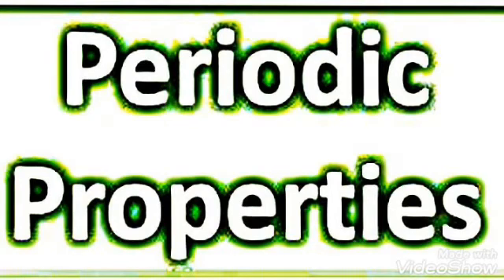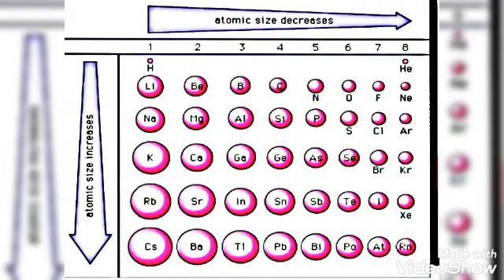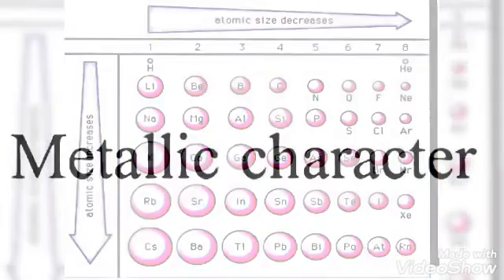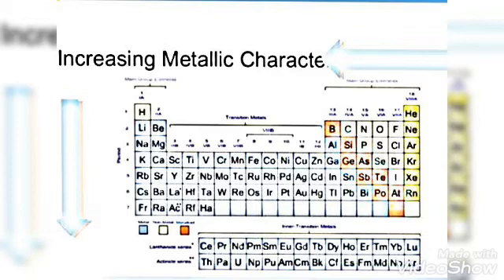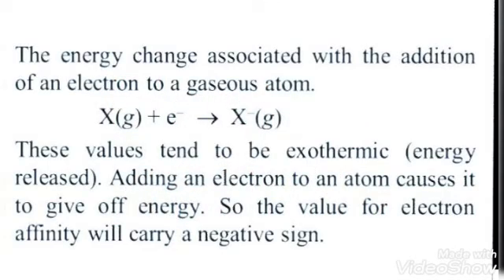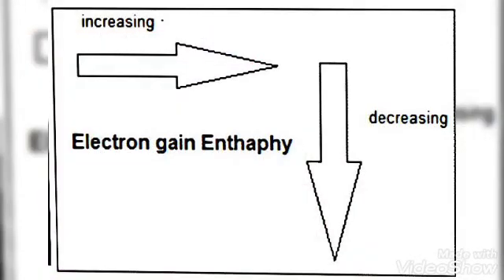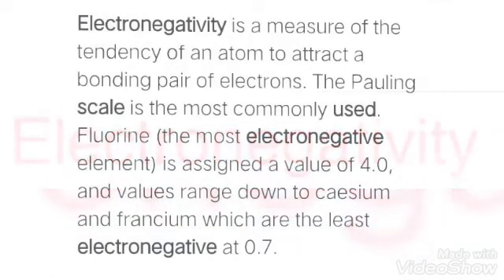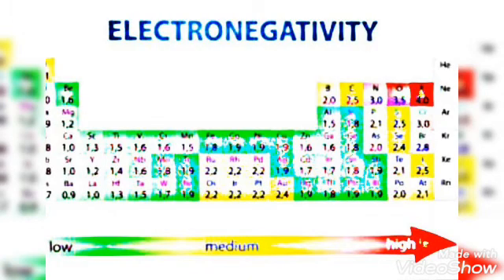CLASS 10 & 11 CHEMISTRY - Periodic Properties